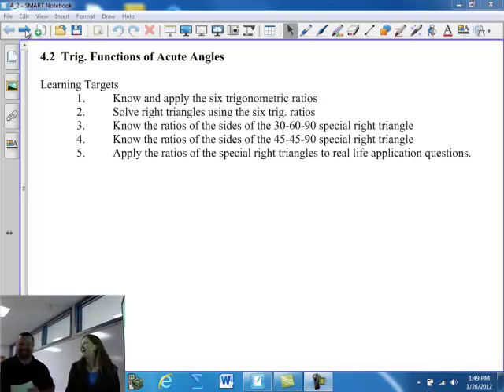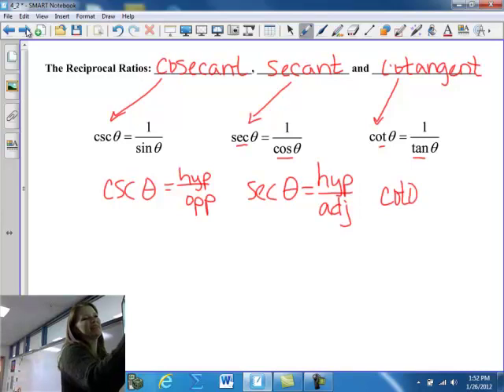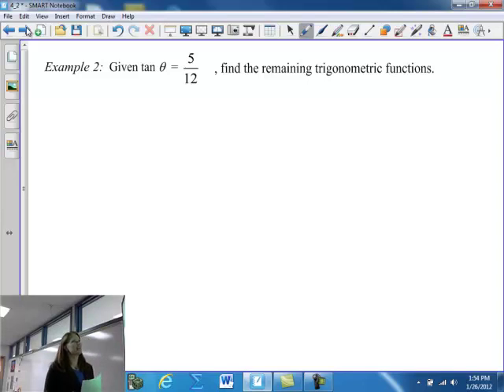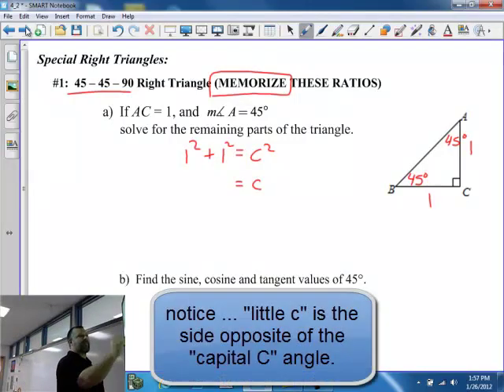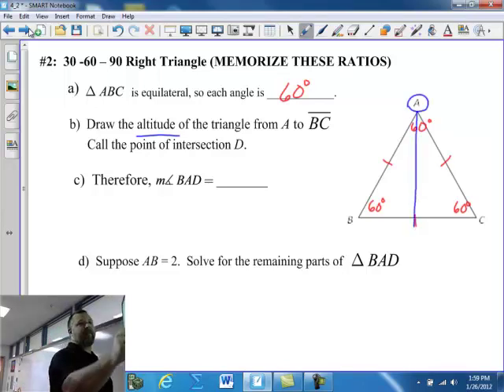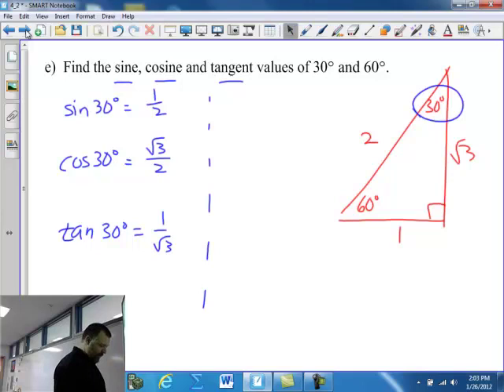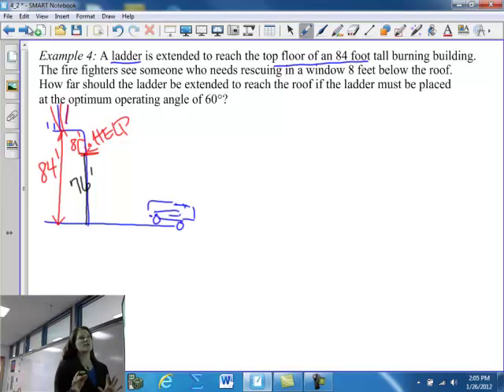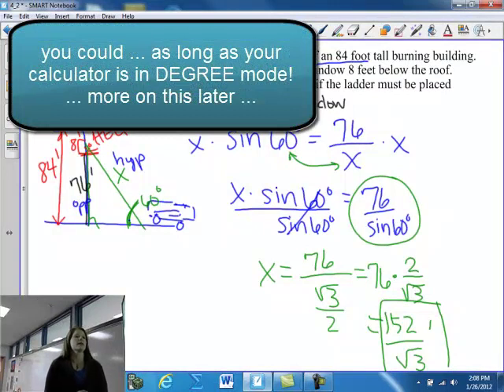Unit 5 Lesson 4.2